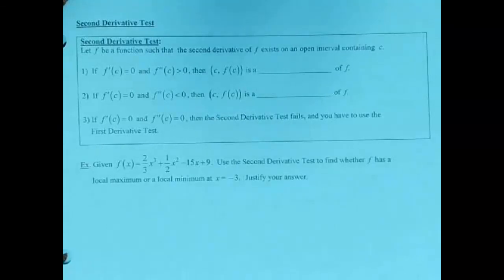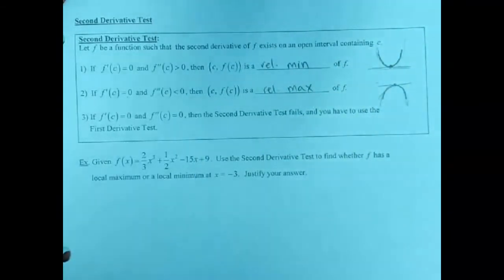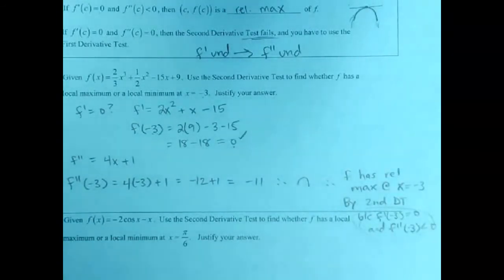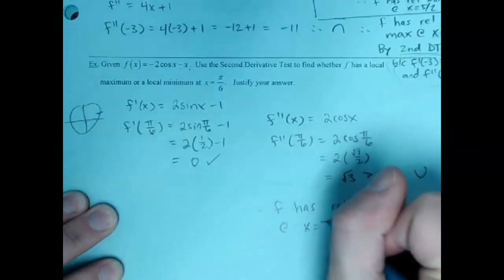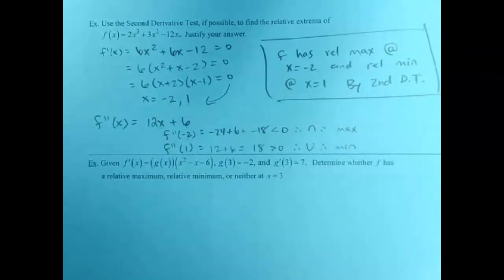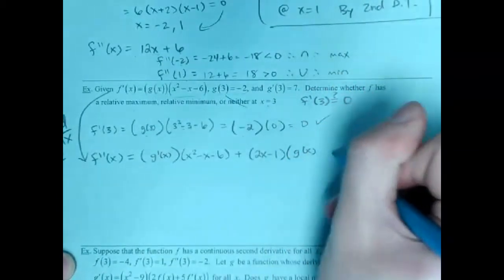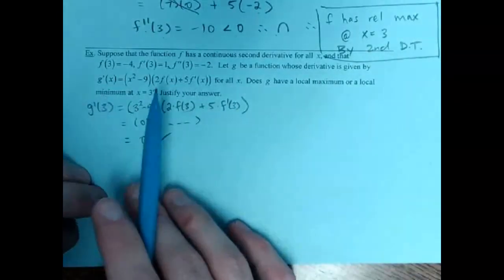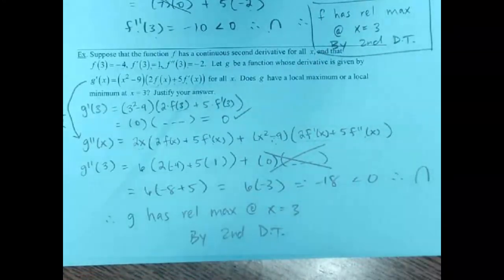Calculus: 2nd Derivative Test